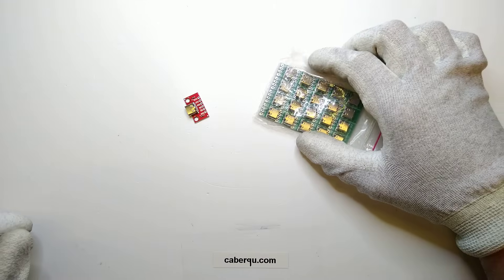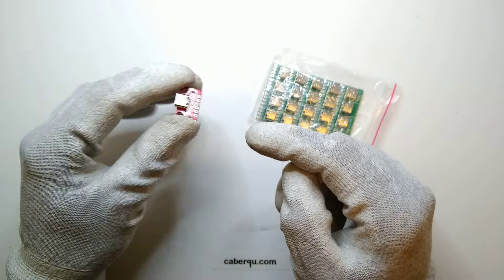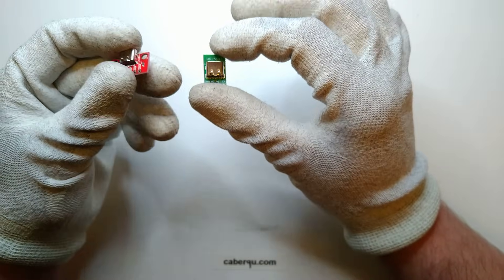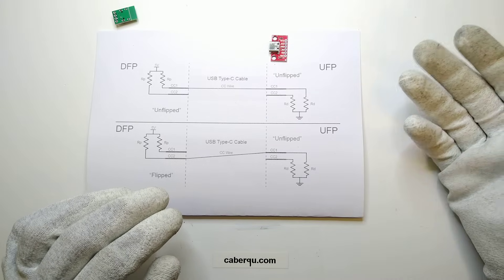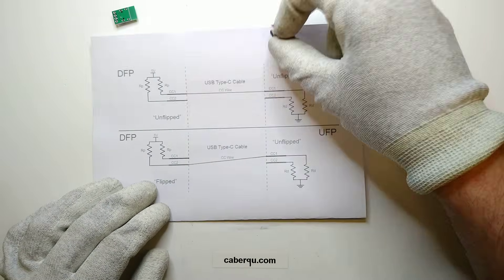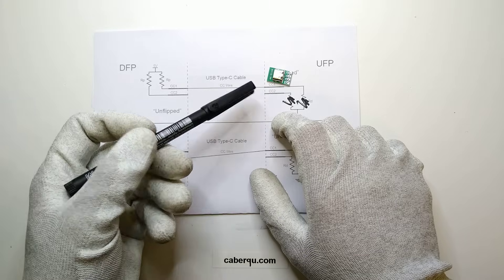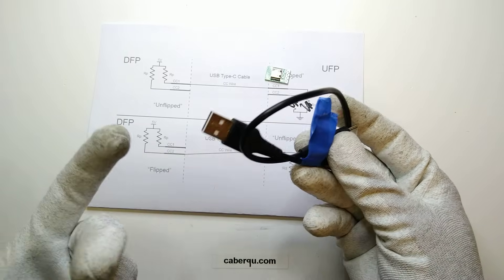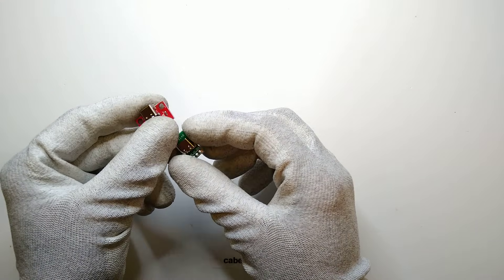Bad breakout boards make USB-C devices unusable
I bought some really cheap USB-C breakout boards to be able to power some projects of mine. Unfortunately the boards shown are the reason people are wary of USB-C in general and even call it witchcraft due to them just working sometimes.